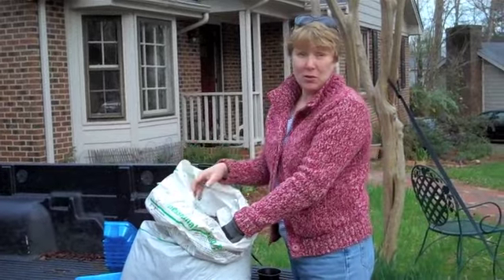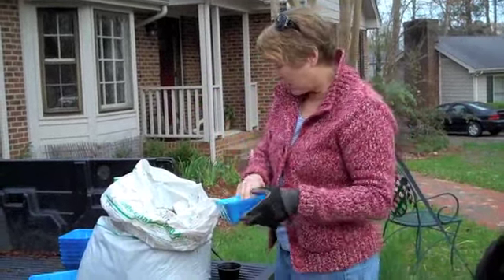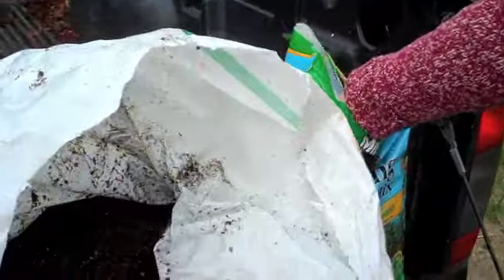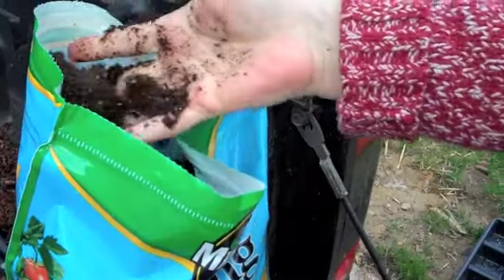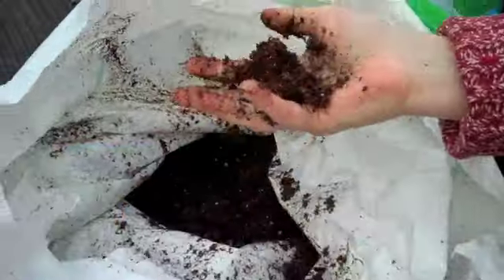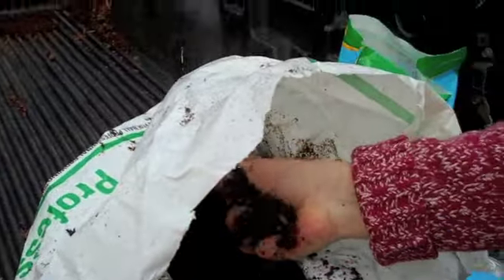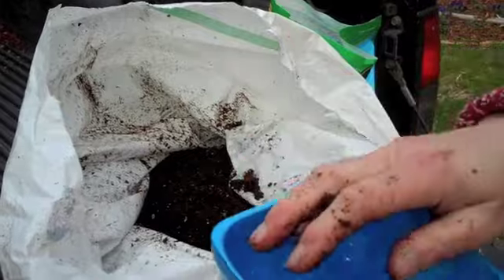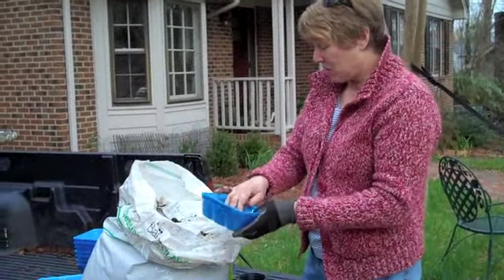What is the best soil for starting seeds?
Learn what kind of soil to use to start your seeds at home, plus find out how to set up right for successful home seed starting.  More seed starting, plant tips and more